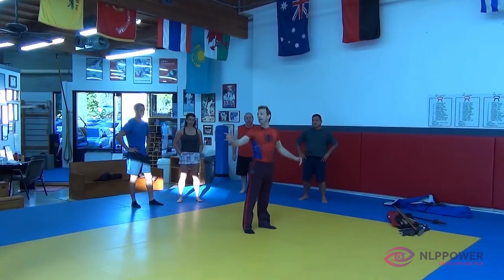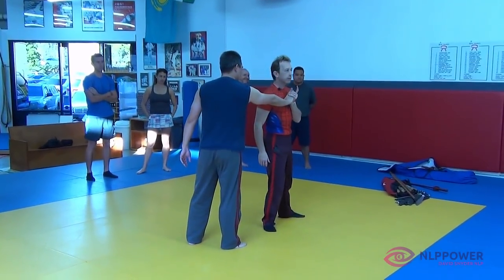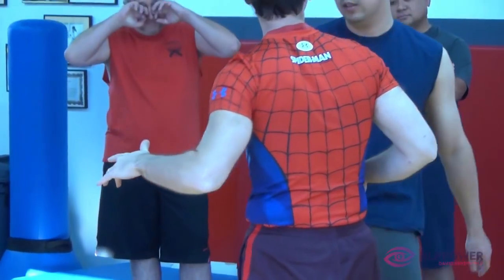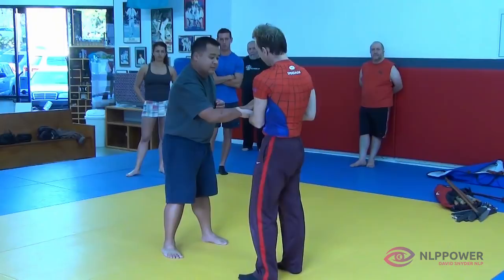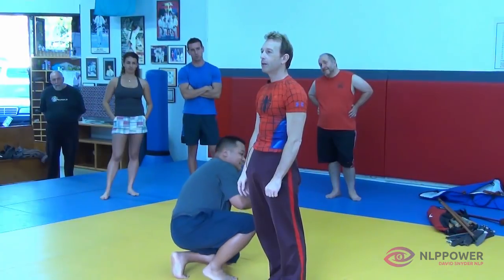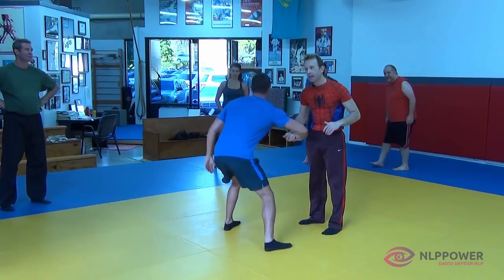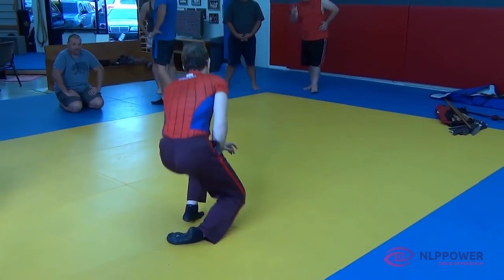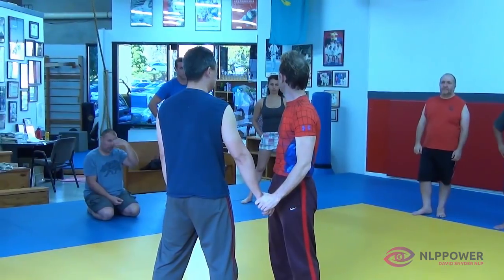7 Easy Self Defense Tips That Can Save Your Life | Pressure Point Knockouts| Dim Mak | Safety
7 Easy Self Defense Tips That Can Save Your Life for Beginners and Advanced Martial Arts Students

How to protect yourself against larger stronger opponents

Pressure Point Knock Out Techniques and Self Defense

Free Seminar Shows You Fast Effective Simple Self Defense Tricks for Defeating Larger and stronger opponents using bio-mechanical principles and neurological Pressure Points. To Rapidly Incapacitate an attacker.

or our upcoming
Secrets of Internal Power Seminars